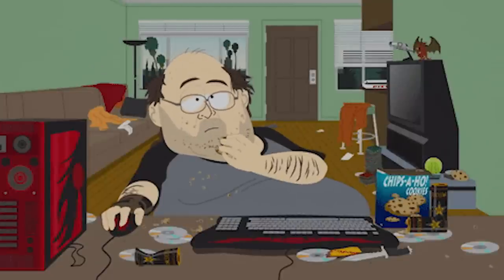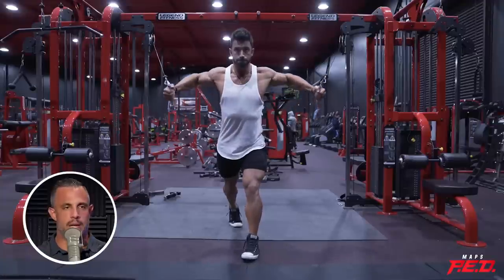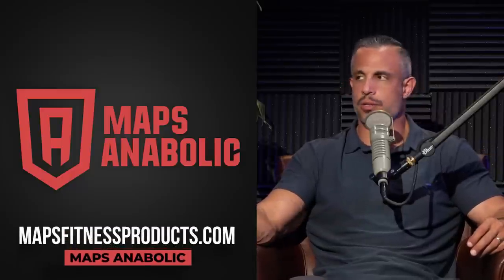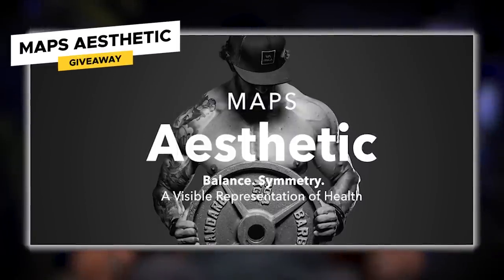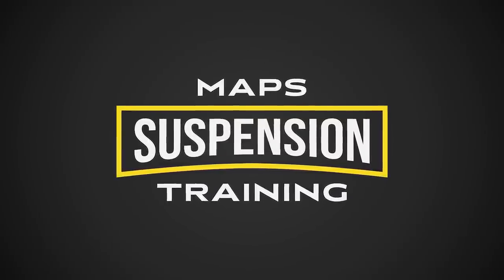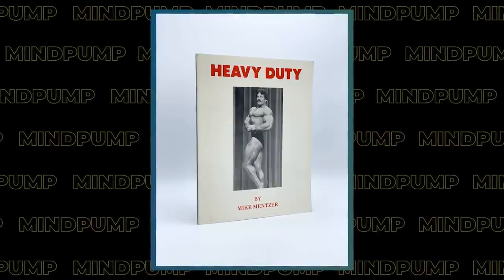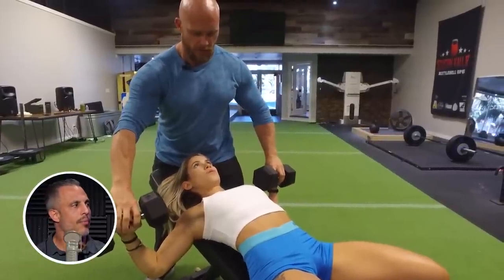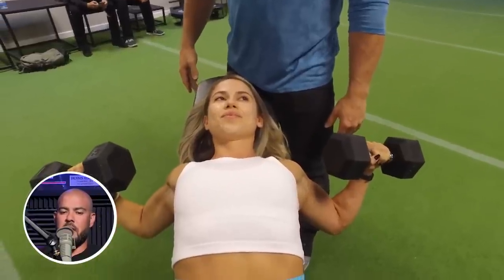TOP 10 Next-Level Workout Techniques You Need to Try | Mind Pump 1867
00:00 Intro
00:57 One of the MOST challenging things in fitness is to continue progressing when you are ALREADY advanced!
Ten Advanced Next-Level Workout Techniques.
05:34 1 - Supersets (pre-exhaust, compound, antagonist).
10:48 2 – Training to failure.
18:05 3 - Partial reps.
21:42 4 – Rest/pause.
24:15 5 - Intraset stretching
26:46 6 – Drop sets.
30:40 7 – Super slow motion.
34:19 8 - Isometric holds.
36:08 9 – 10 x 10.
40:20 10 – Forced reps.

How To Use Supersets For Maximum Muscle Gain - Mind Pump Blog

Mind Pump 1820: How To Choose The Perfect Workout Partner

3 Tips for Better Muscle Growth – Mind Pump Blog

Critical Mass: The Positions-Of-Flexion Approach to Explosive Muscle Growth

Mind Pump 1632: The Truth About German Volume Training

People Mentioned
Ben Pakulski (@bpakfitness) on Instagram